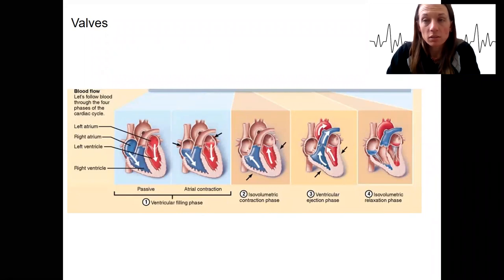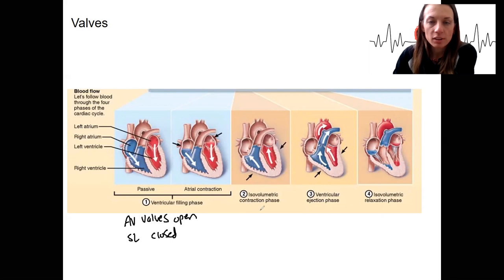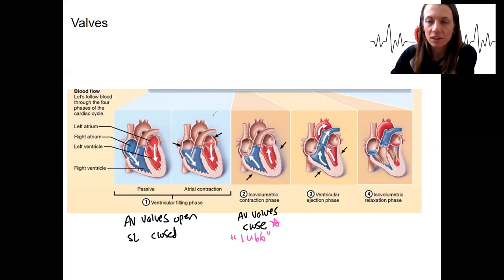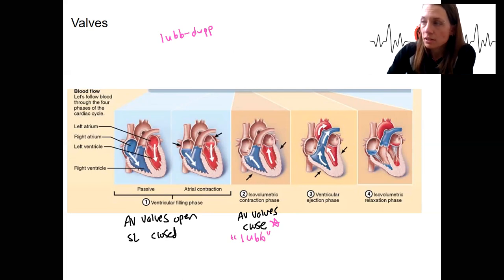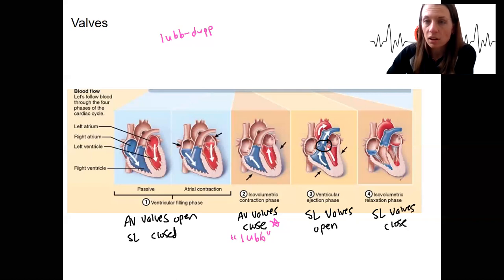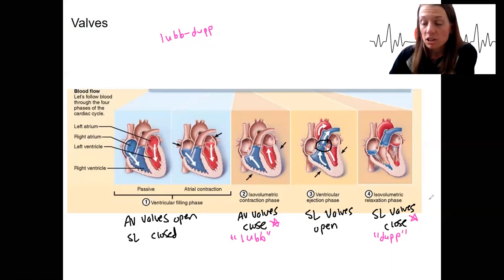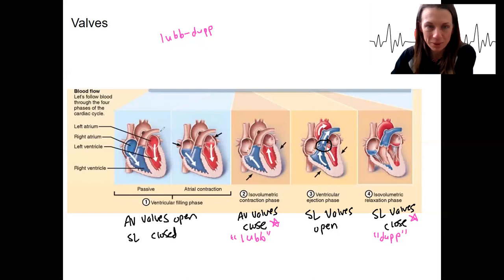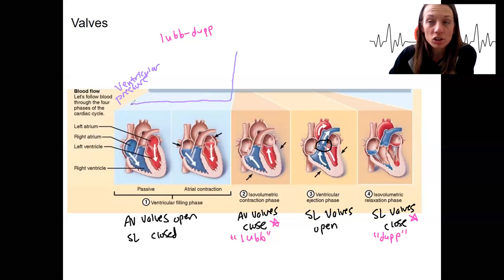5.3 valves & pressure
Relate the opening and closing of specific heart valves in each phase of the cardiac cycle to pressure changes in the heart chambers and the great vessels (i.e., blood vessels entering and leaving the heart).

Relate the heart sounds to the events of the cardiac cycle.